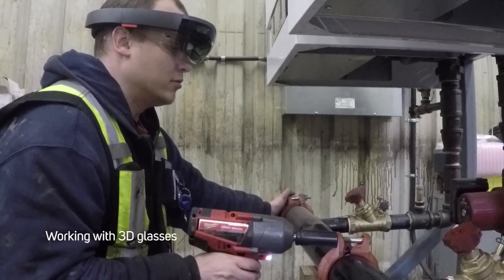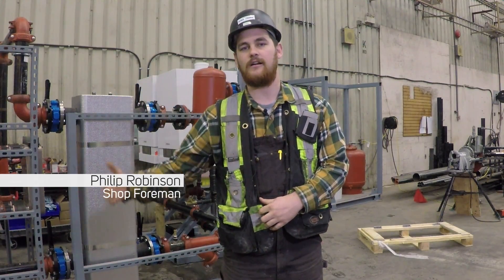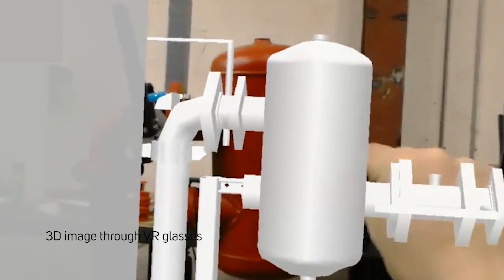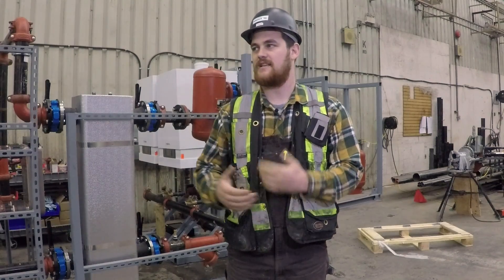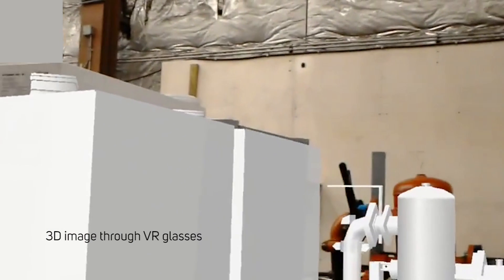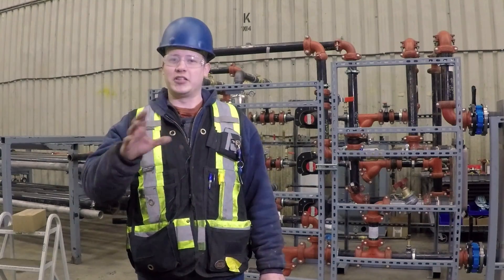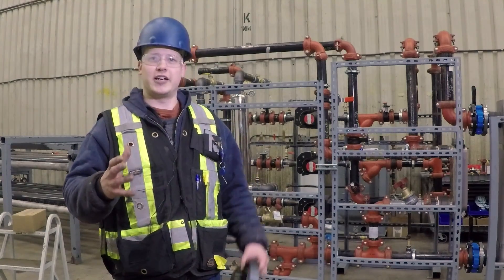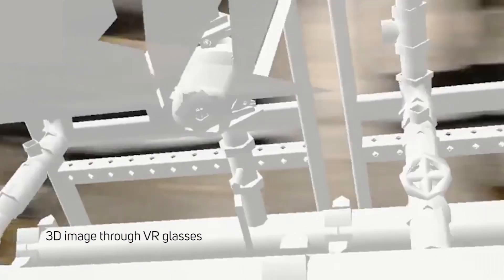Employer Champion: Pitt Meadows Plumbing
Pitt Meadows Plumbing is at the forefront of trades training technology, giving their apprentices the chance to work with the latest and greatest. They understand the value of apprenticeship and the Red Seal.

They have begun to utilize Augmented Reality technology so that their employees don't have to use valuable time referring to drawings and schematic files.